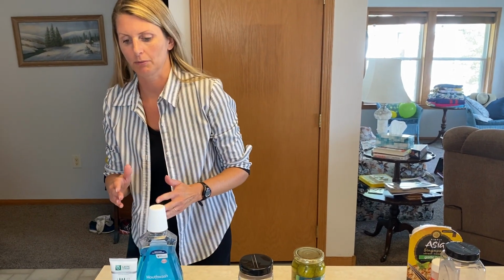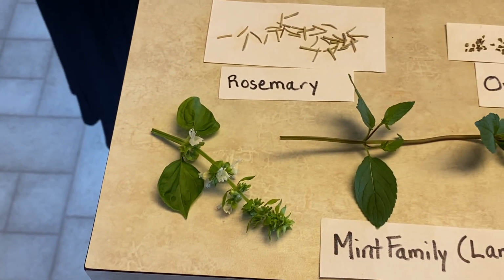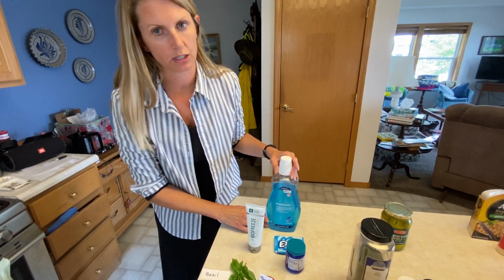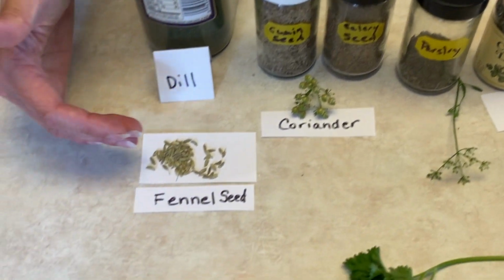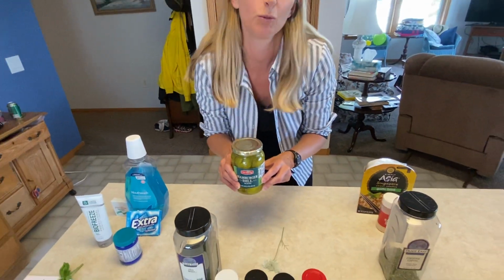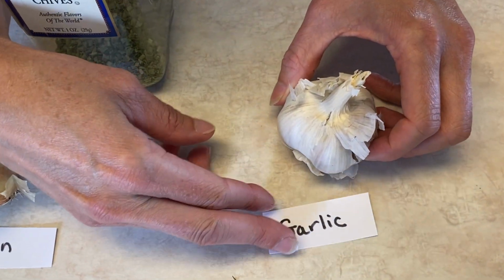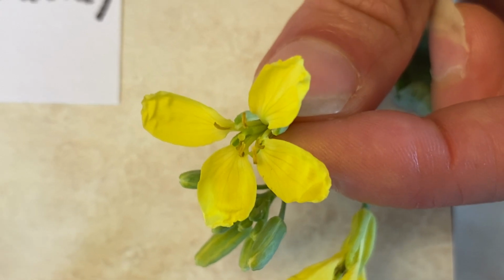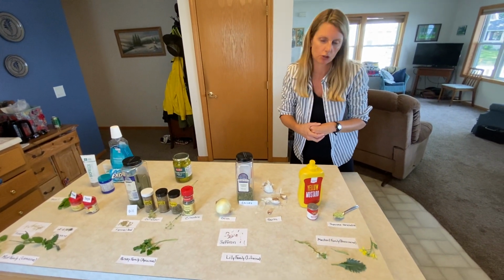Lab 9 - Herbs and Spices: Four Herb Families